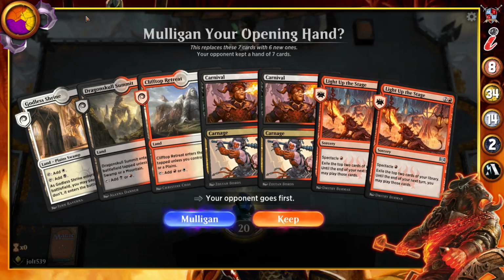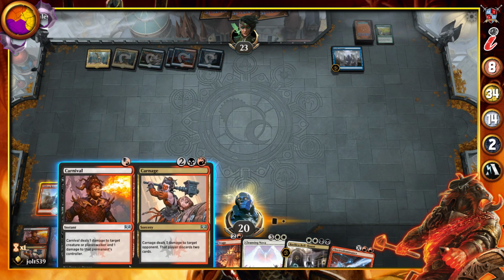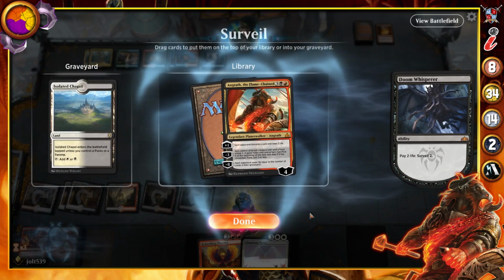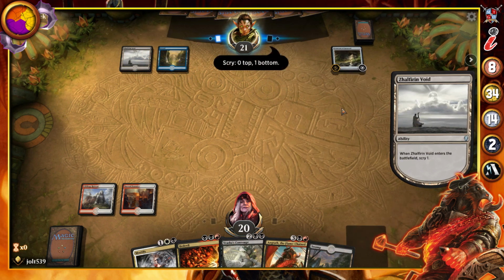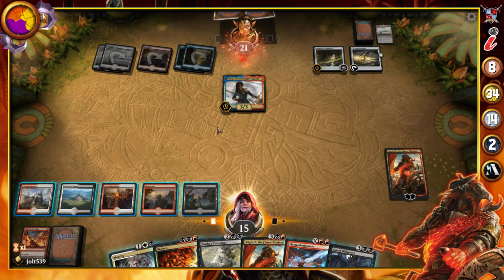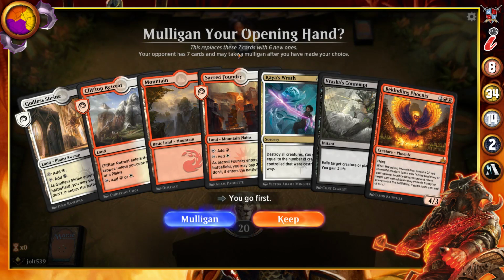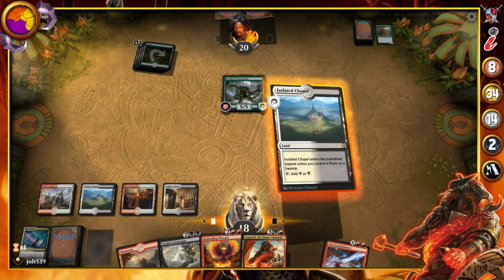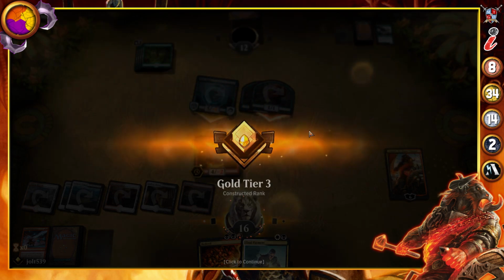Jolt - Arena - Mardu Hammer vs Temur/UR Artifacts/Mono Green